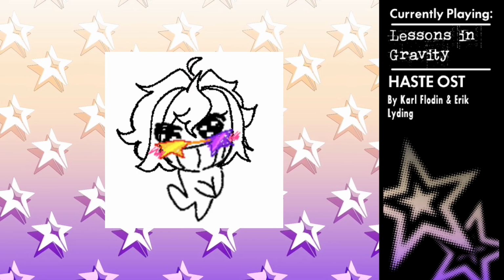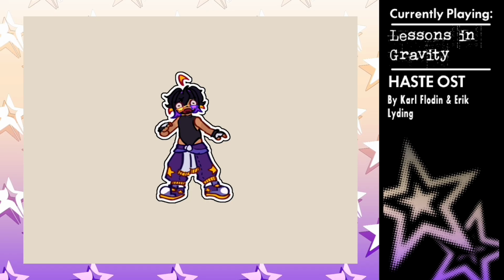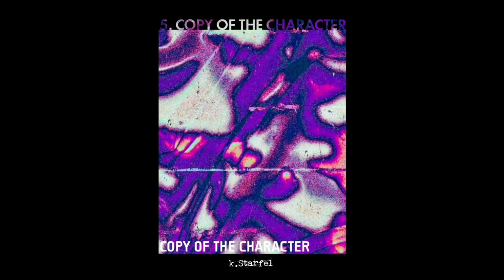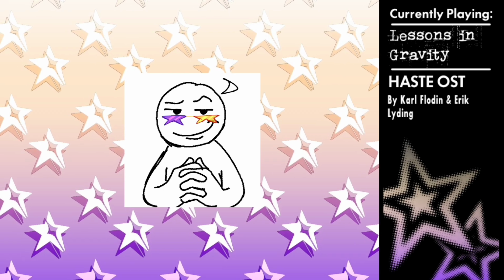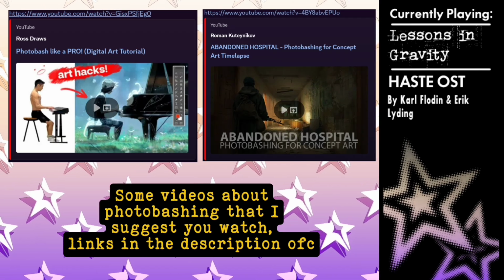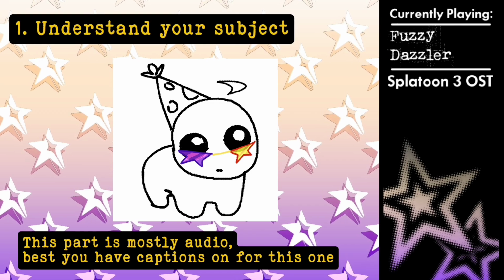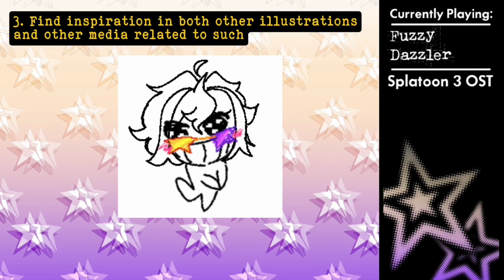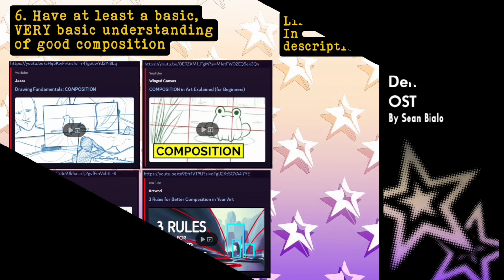Oddly specific ways to fill your canvas!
Holey moley this took a while to finish, had a lot of artists to credit.
Make sure to check out the pinned comment.